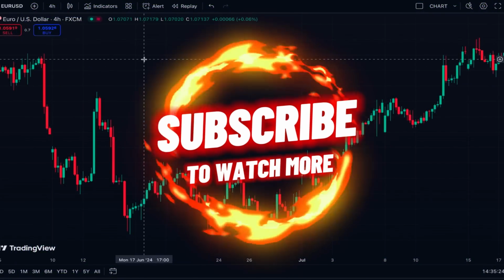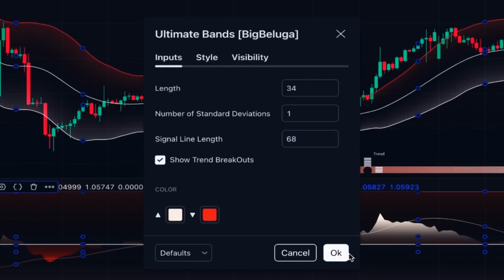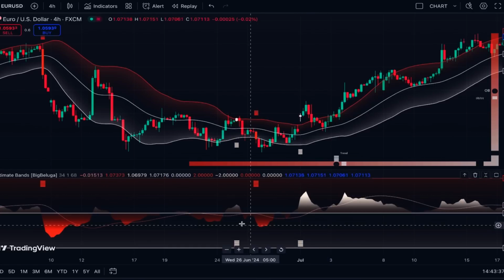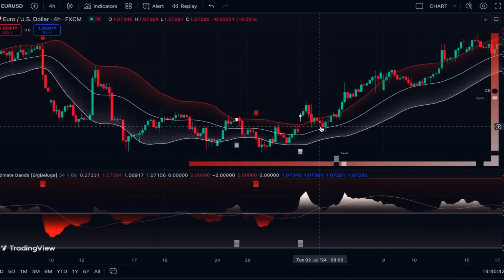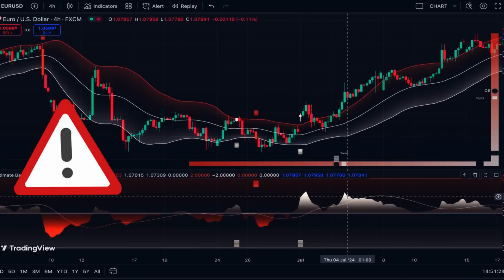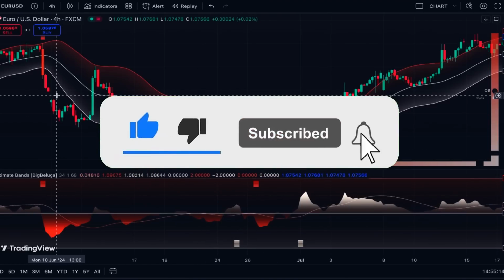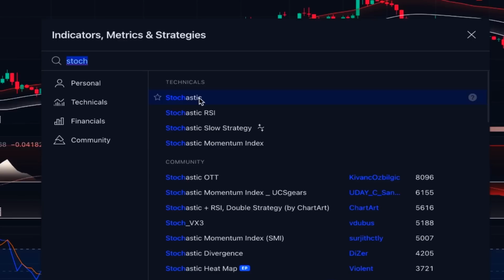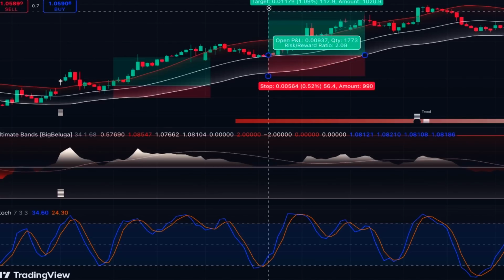3-In-1 Indicator! The ONLY Tool You Will Ever Need! [Most Powerful]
An amazing 3-In-1 indicator on TradingView is introduced in this video, which is one of the most powerful indicator ever created on TradingView platform. This new indicator is one of the best and most accurate buy sell signal indicator on TradingView that can be effectively used with other TradingView indicators buy sell signals. This accurate indicator is a mix of volatility indicator, momentum indicator, and trend indicator, and by providing  complete buy sell signals based volatility, momentum, and trend, it's a great tool to be used in any type of trading strategy.